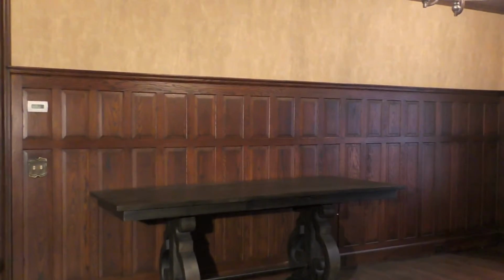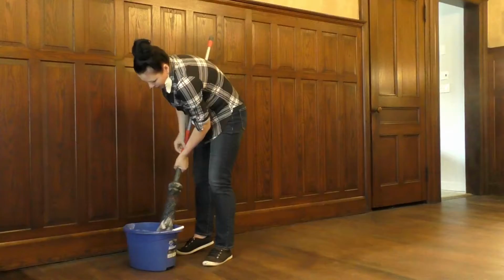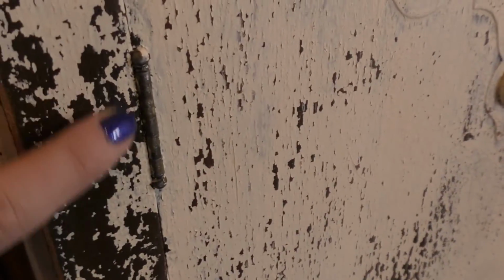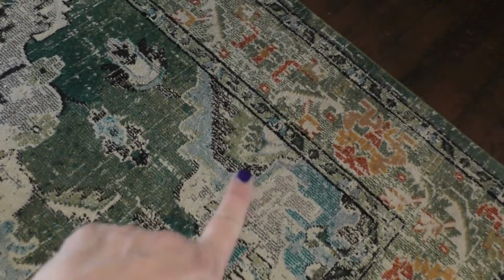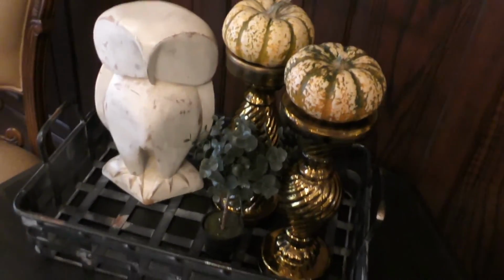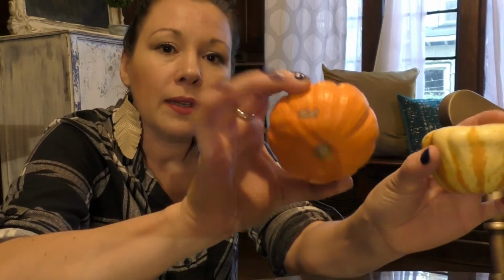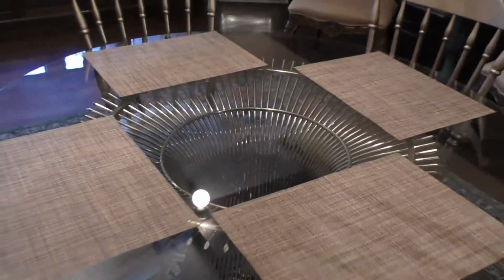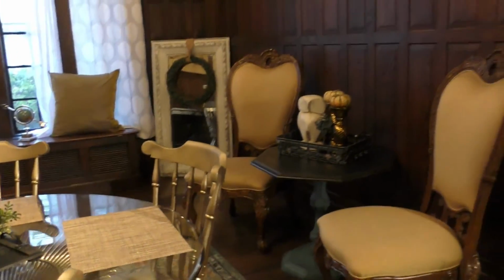Decorating My Dining Room On A Budget | Simple Fall Look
Decorating my 1800's dining room on a budget.

I've been collecting all kinds of pieces of decor and furniture and now it's time to put them together.

Let's clean and decorate and give my dining room a cozy look for fall. It's all about designing on a dime!

Connect with Sonia Miller of Junk Monkey Paint and get your Junk Monkey supplies